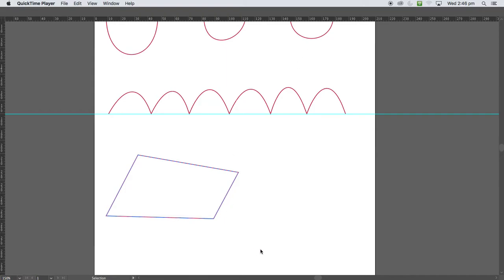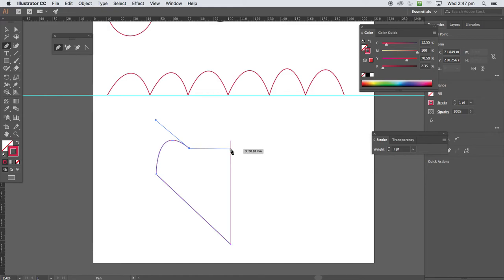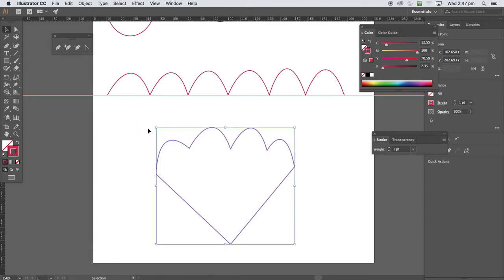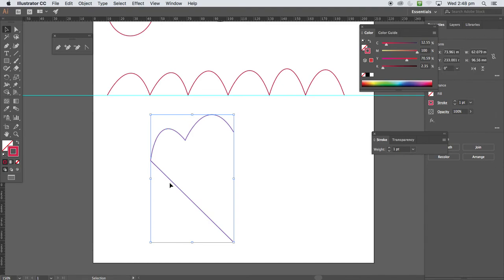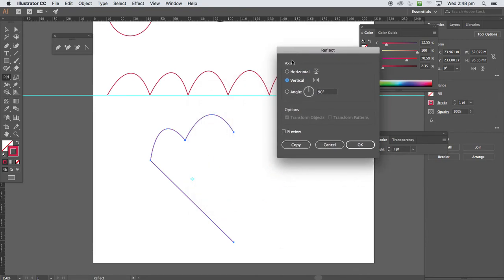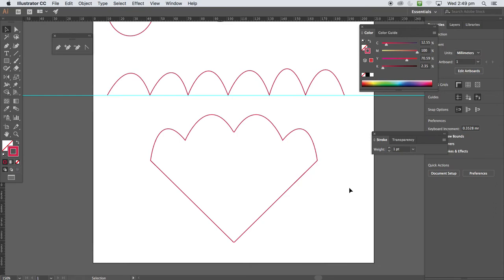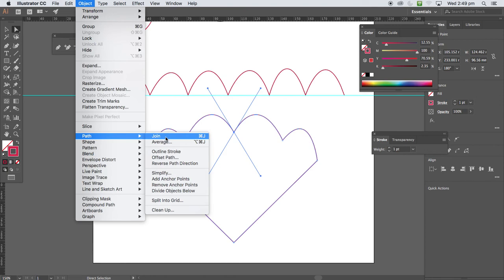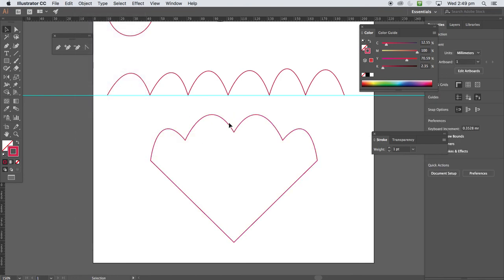2 Pen Intro 2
Introduction to the pentool in Illustrator part 2